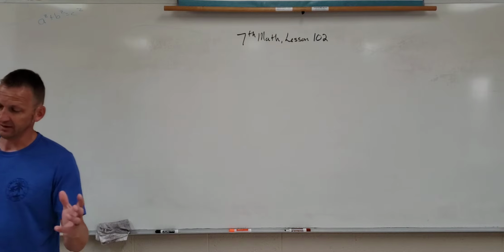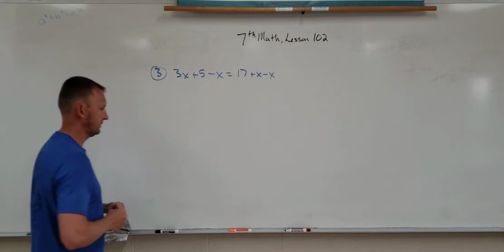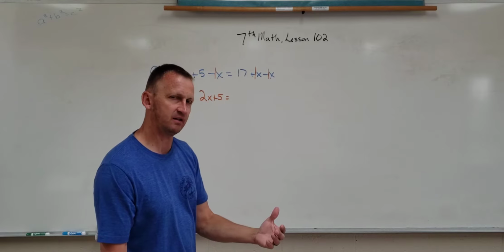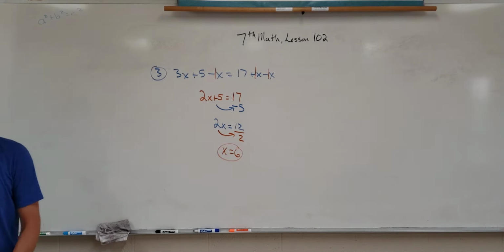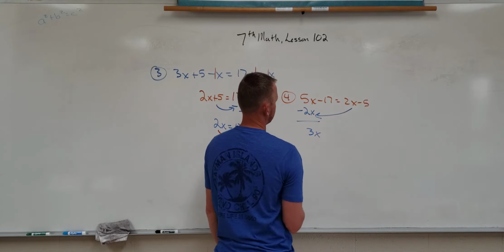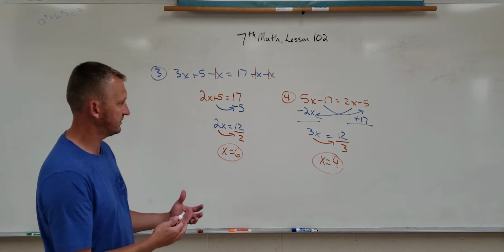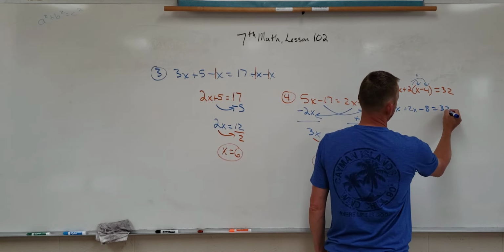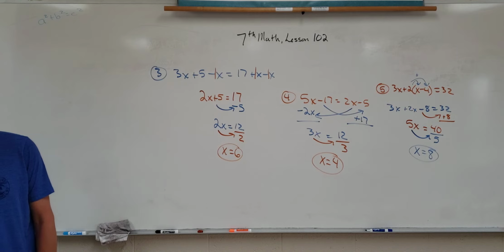7th math, lesson 102